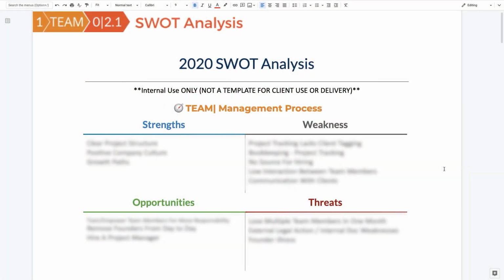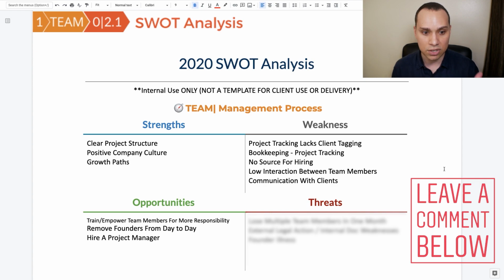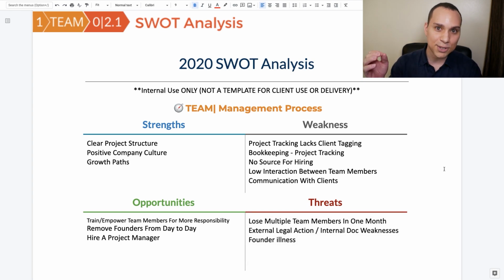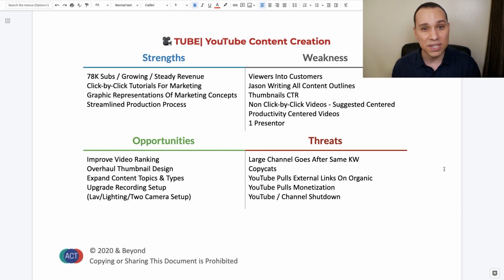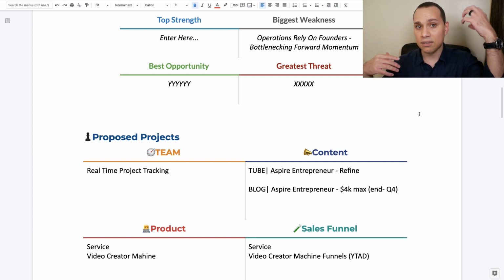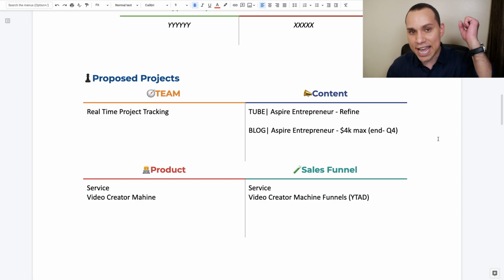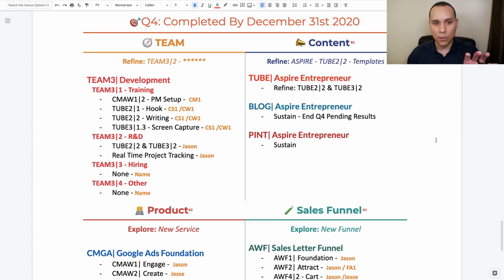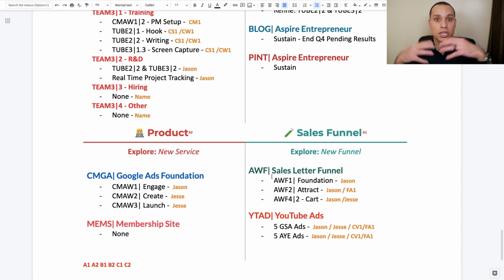SWOT Analysis // Final 2020 Goals | Aspire 210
Running a SWOT Analysis on your business not matter it's size is a fantastic way to figure out one of the biggest dilemmas we face as entrepreneurs: What should I do next? Here's how you can use this simple framework to quickly pinpoint your greatest opportunities and maybe even more importantly what could be holding your back.